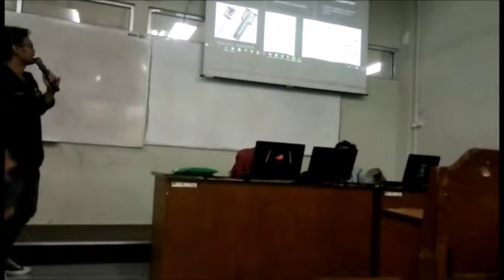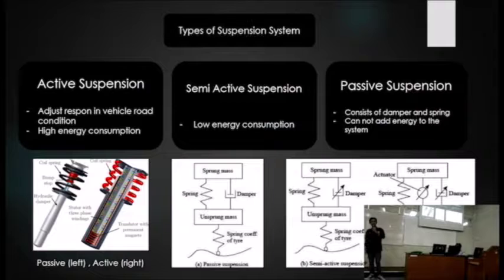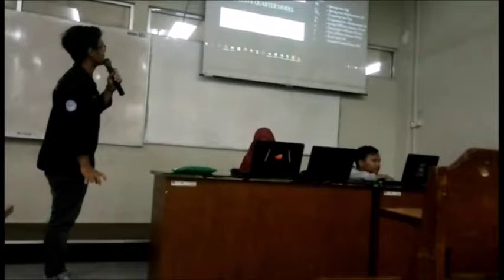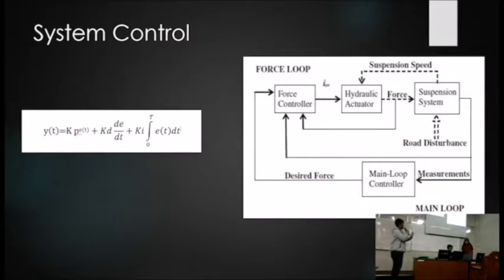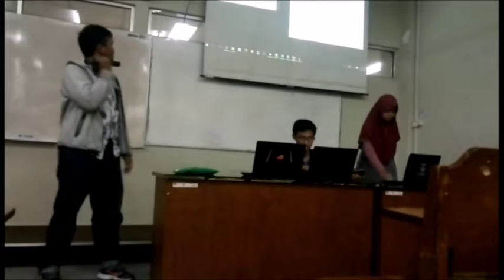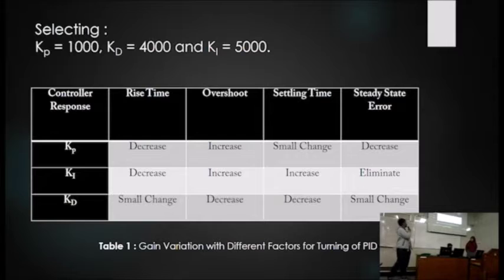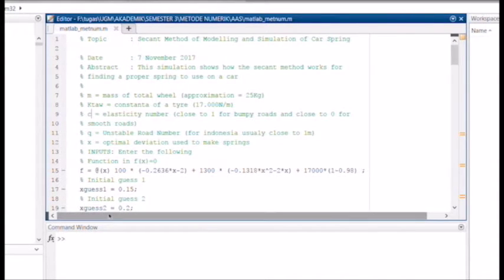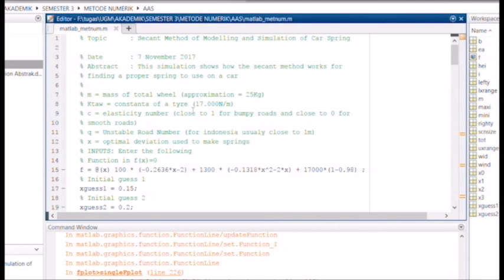Video Presentasi Kelompok 10 - Metode Numerik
Video presentasi dari kelompok 10 Metode Numerik B:
Ilham Nur Pratama (44965)
Kevin Rio Harristyando (44967)
Juniar Intan Rahmania (44283)